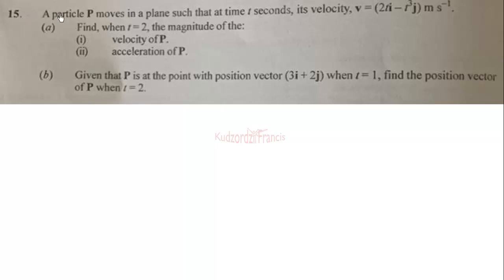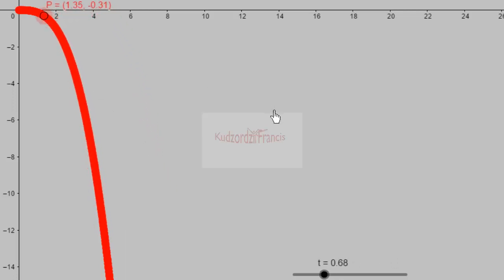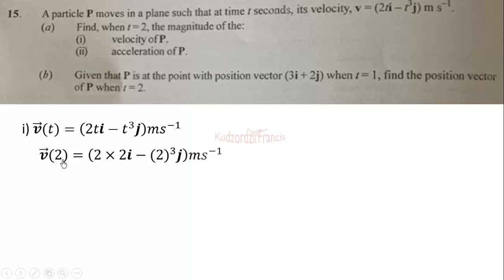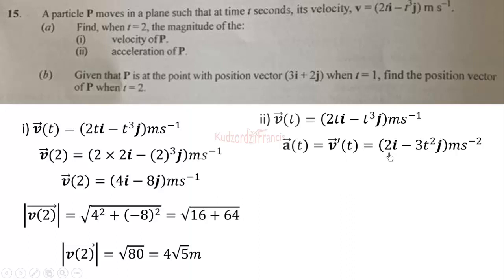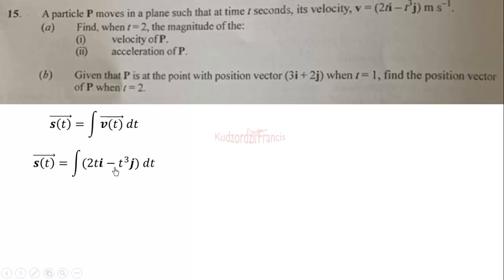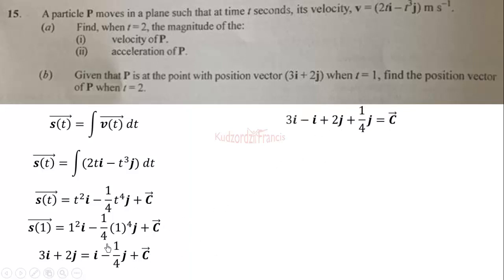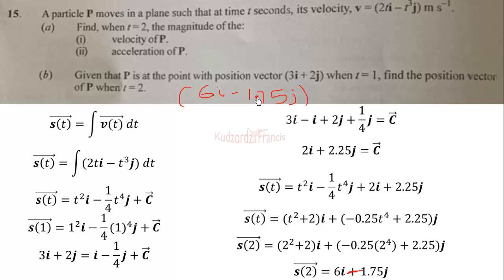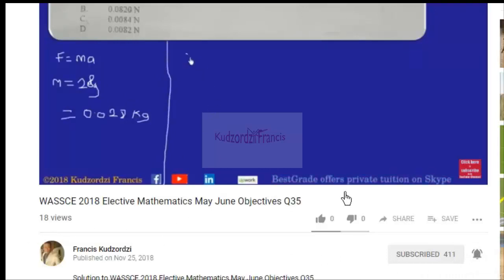WASSCE 2020 Elective Mathematics paper 2 Q15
WASSCE 2020 Elective Mathematics paper 2 Question15 has been solved in this video. The question is under vectors and mechanics section. This question is on velocity and acceleration of a particle.